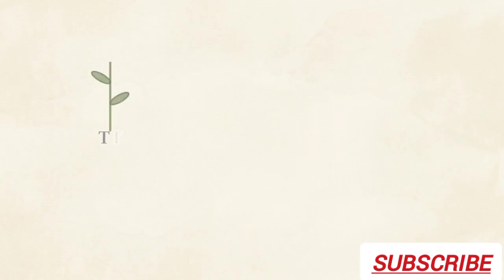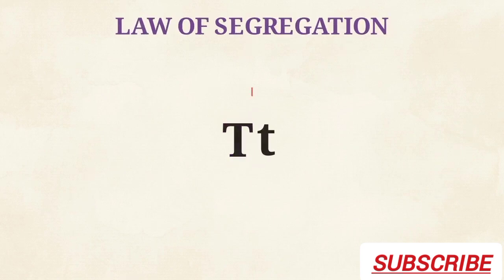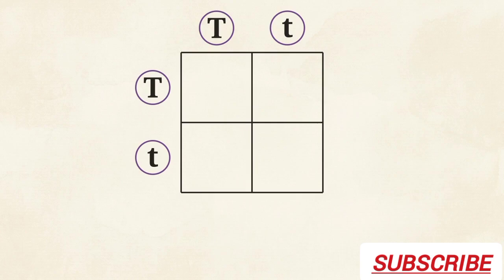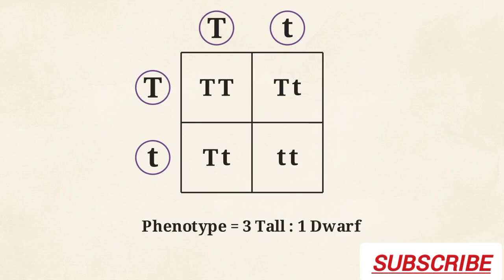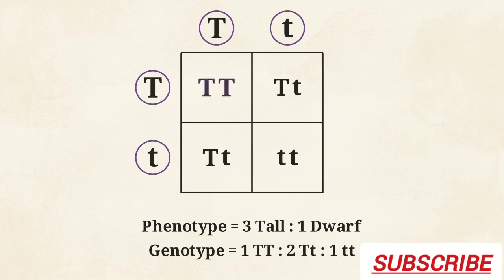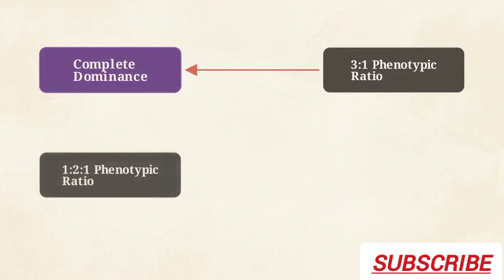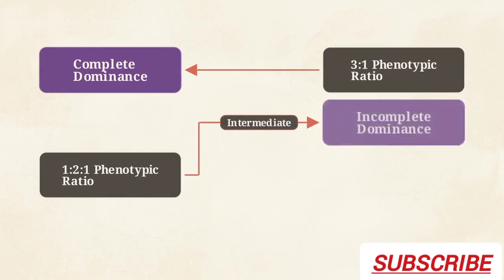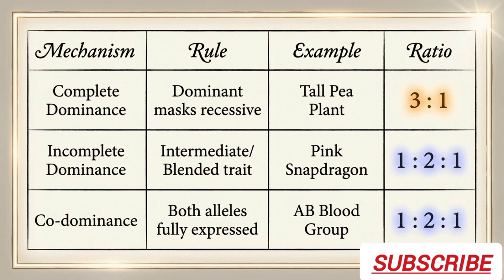Quick revision for neet 2026 || short tricks|| animation|| english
short video for neet 2026 revision